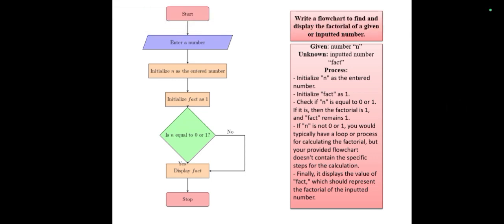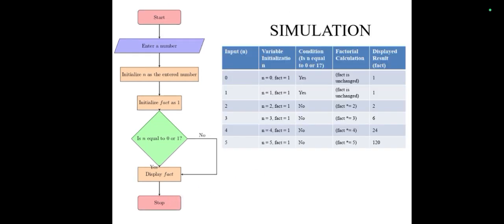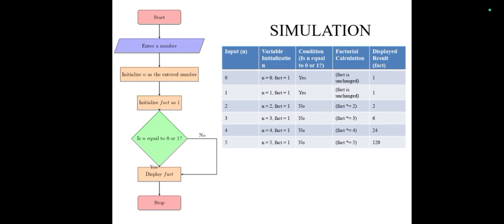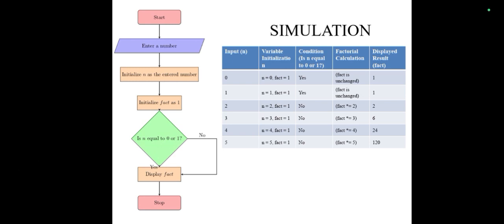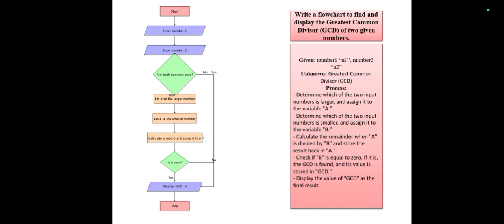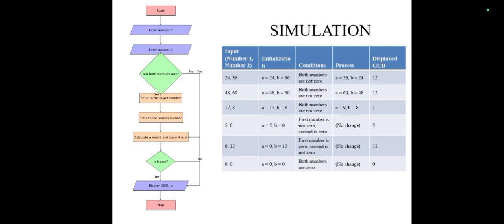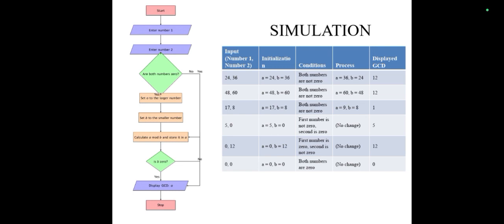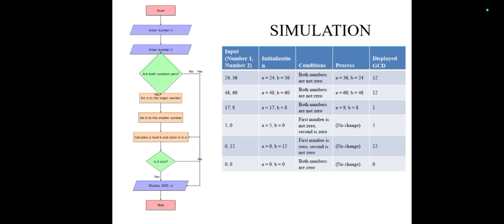Flowchart Loop Process and Simulation by Gerald Mamasalanang DIT 1-1